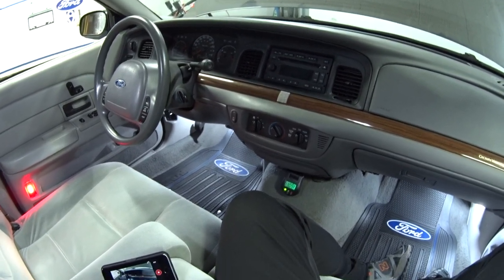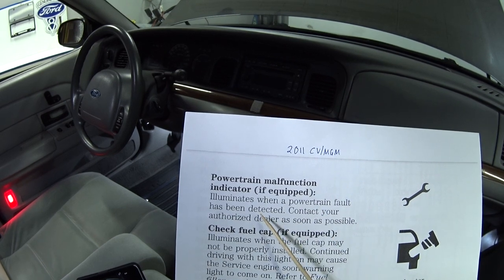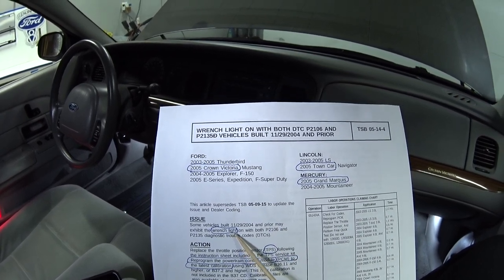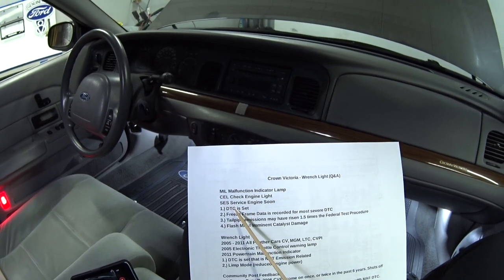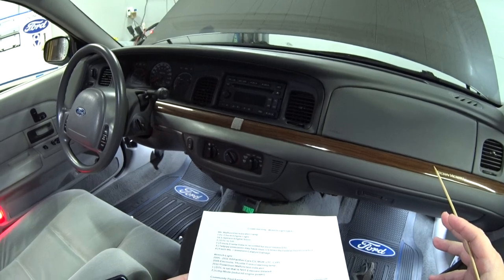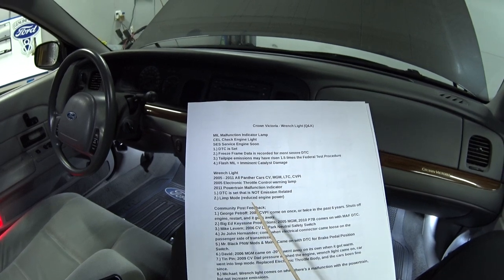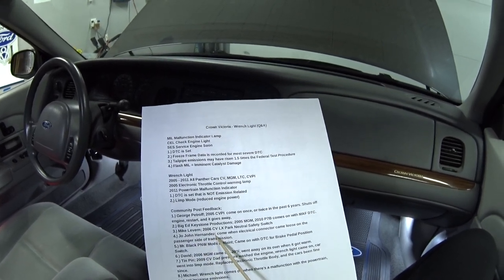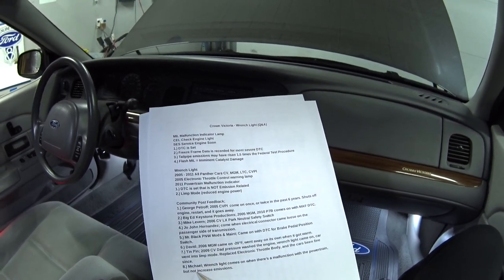Crown Victoria - Wrench Light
MIL Malfunction Indicator Lamp
CEL Check Engine Light
SEL Service Engine Soon
1.) DTC is Set
2.) Freeze Frame Data is recorded for most severe DTC
3.) Tailpipe emissions may have increased 1.5 times the Federal Test Procedure.
4.) Flashing MIL = Imminent Catalyst Damage

Wrench Light
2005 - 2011 All Panther Cars CV, MGM, LTC, CVPI
2005 Electronic Throttle Control
2011 Powertrain Malfunction Indicator
1.) DTC is set that is not Emission Related
2.) Limp Mode (reduced engine power)

0:00 Shoutout @PNW_Car_Mods
0:35 RTFM
1:26 Technical Service Bulletin
2:05 Wrench Light vs. Check Engine Light
4:15 Community Post Feedback
6:10 Why Two Engine Lights Starting In 2005?

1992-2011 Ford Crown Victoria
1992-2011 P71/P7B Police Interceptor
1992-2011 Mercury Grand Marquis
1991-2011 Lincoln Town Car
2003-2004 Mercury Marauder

1.) Maintenance & Repair
2.) Product Reviews
3.) Viewer Q&A
4.) Extras

(Rev. 9/1/24)